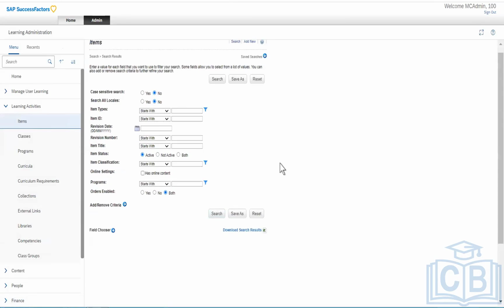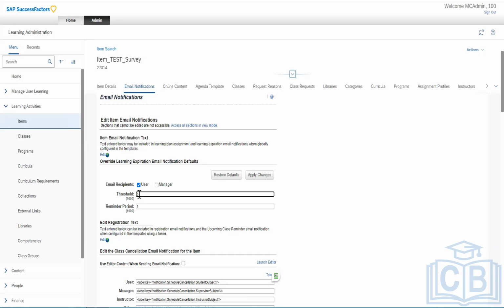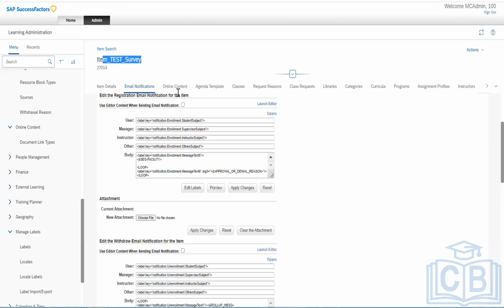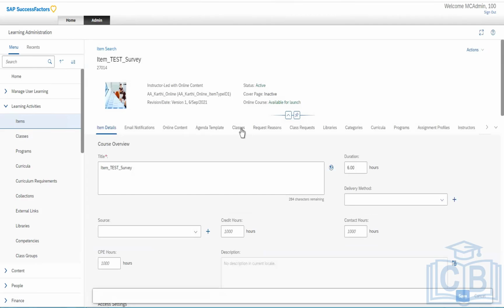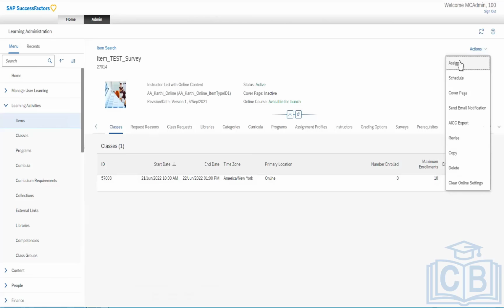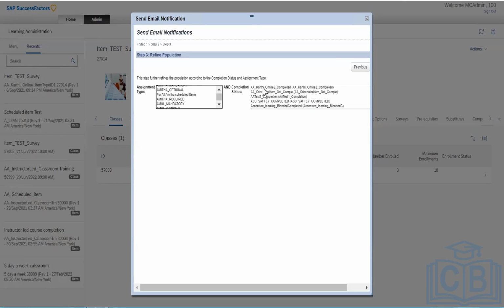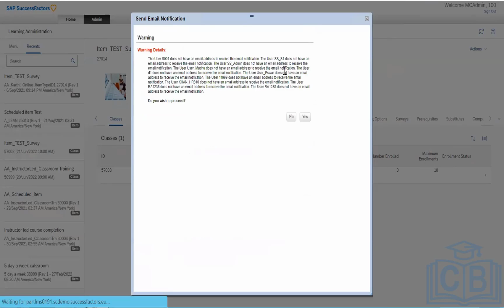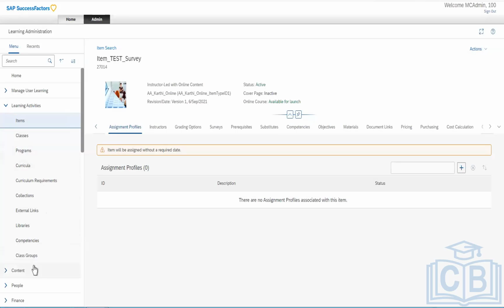SAP LMS Tutorial | Successfacctors LMS | Successfactors LMS Administrator Training | CyberBrainer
This SAP LMS tutorial video will help you understand and learn SAP LMS in detail.
This SAP LMS tutorial is suitable for both beginners and professionals looking to improve their skills in SAP LMS.

These SAP LMS training videos can help both new and experienced developers, administrators, and analysts.

Topics addressed include: Create Item, Label, Send Email Notifications